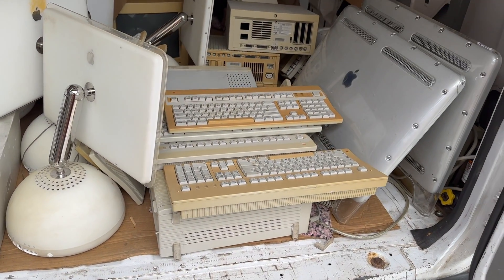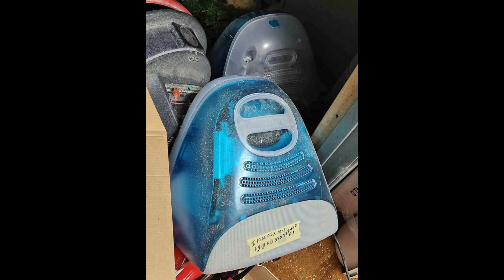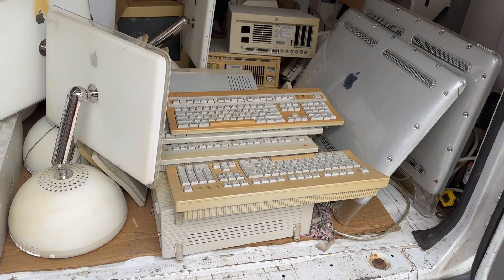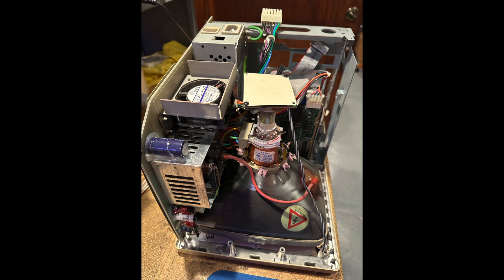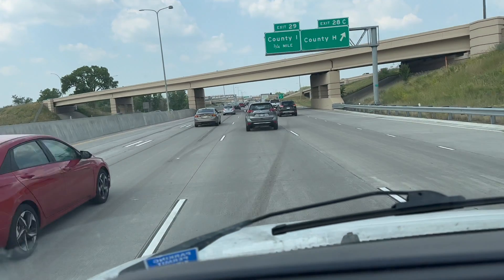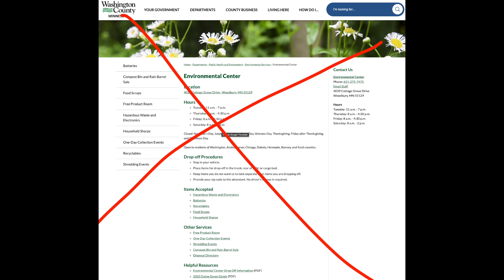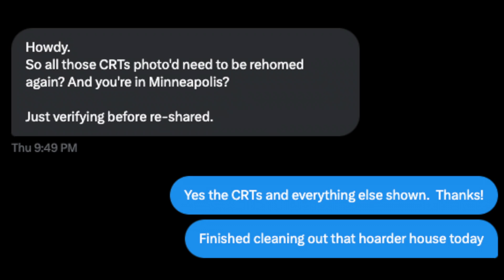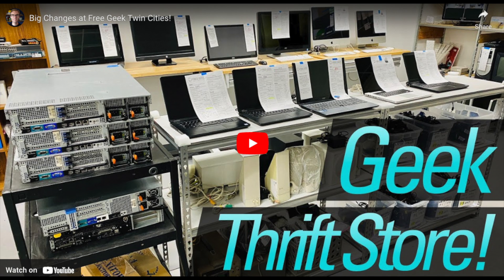Why do we still landfill 60% of our e-waste? I buy 200 Apple retro devices for $200!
I buy 200 retro Apple items for $200 and have a rude awakening when I try to take a pile of it to a recycler for "responsible" recycling.